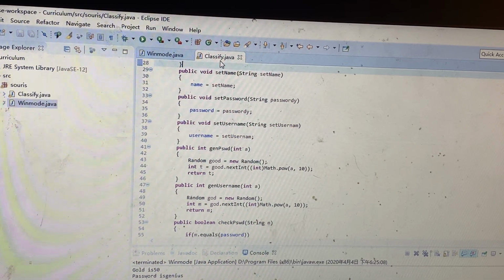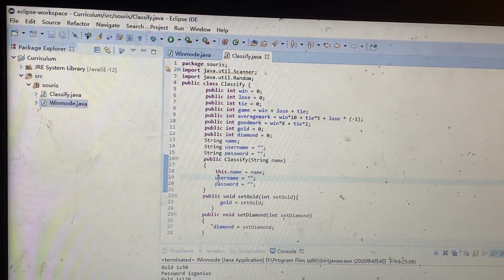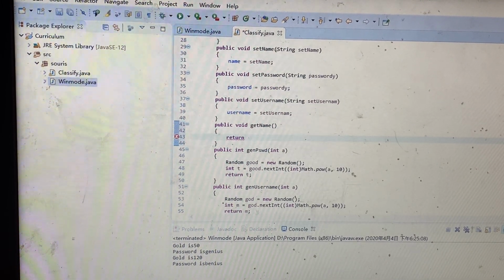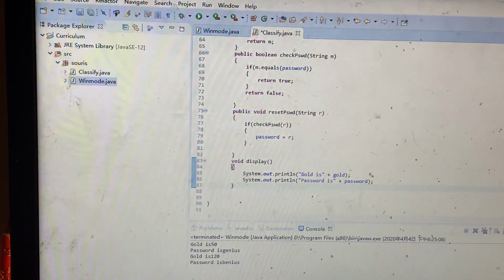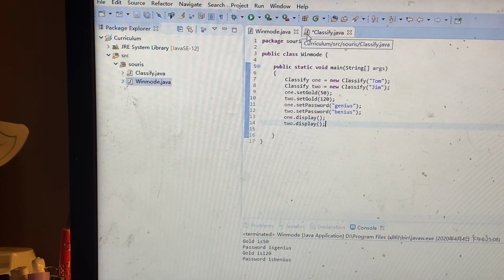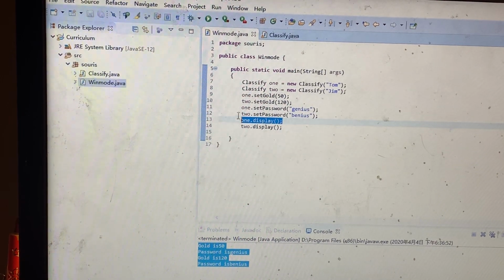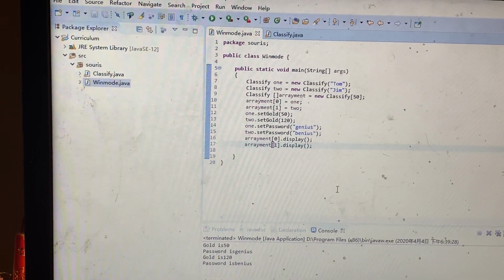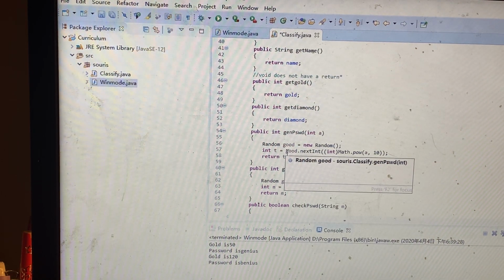Coding Games Day 1 - Basic Class Setup - Part 1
Our ultimate goal for this code is to create games of different kinds( think it as a platform)
So, we are going to code them out by Java.
This is the first day I am doing this.
You actually will be surprised how many things you actually make when you record them.